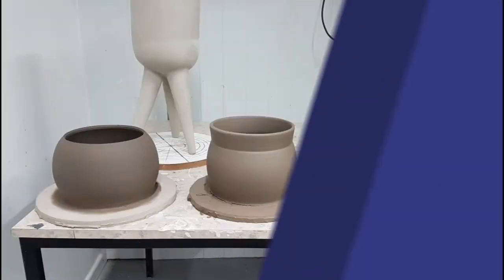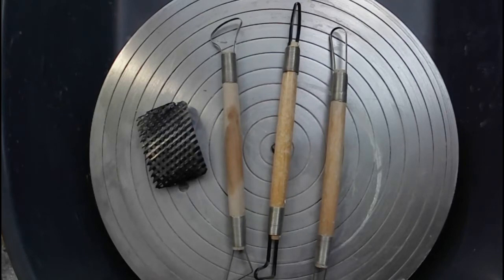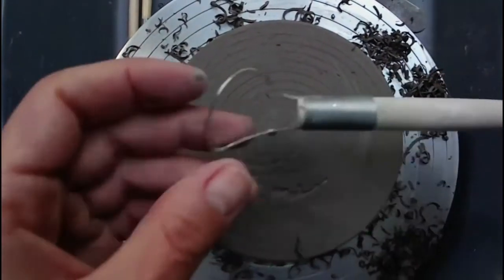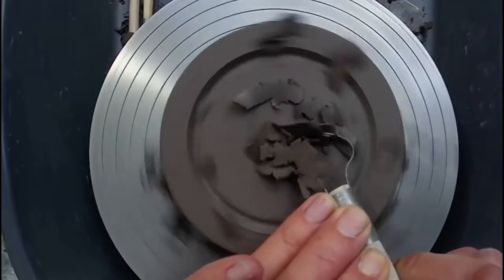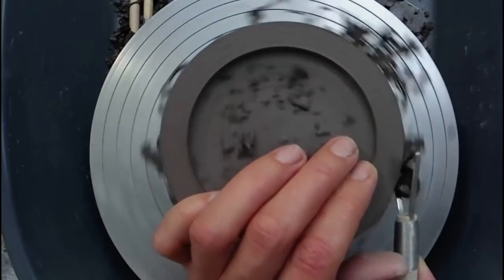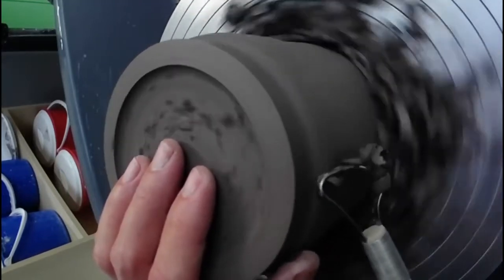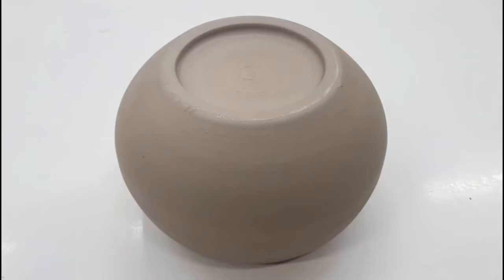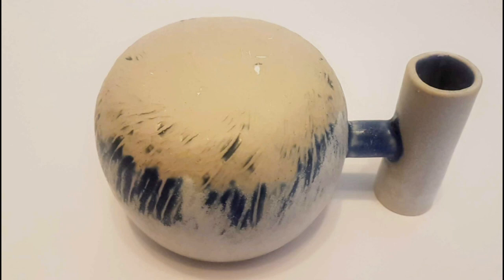Finishing Clay Pots: Turning a Foot